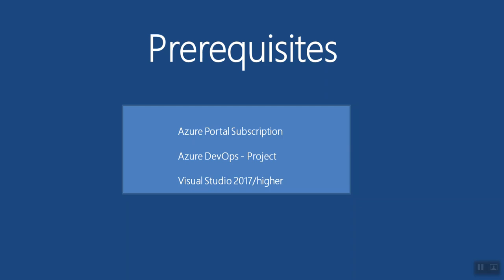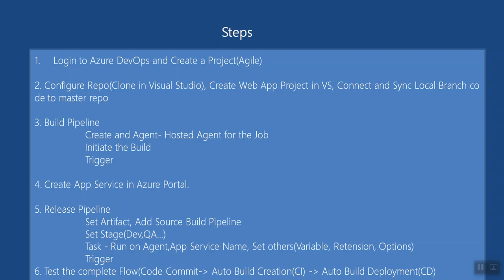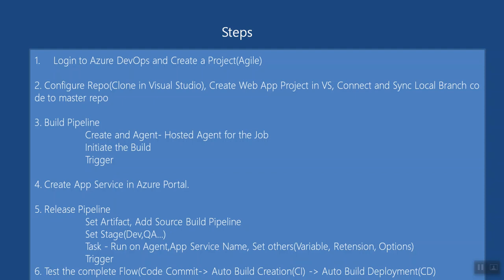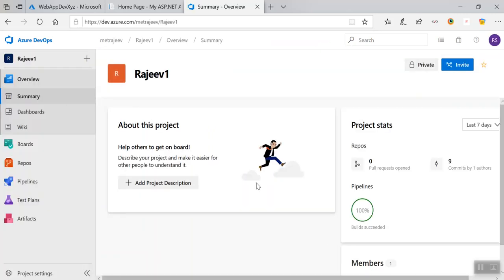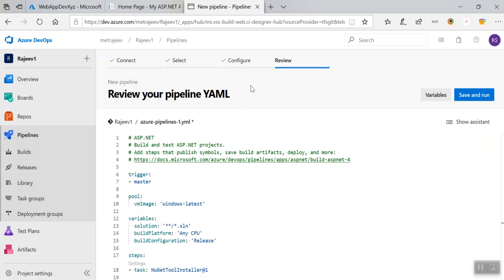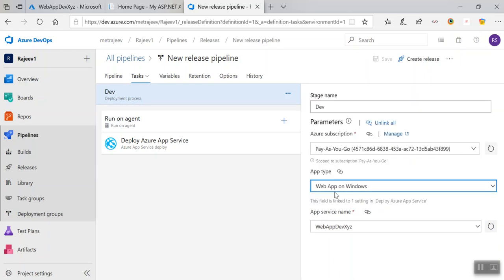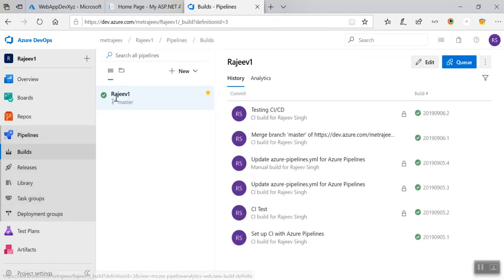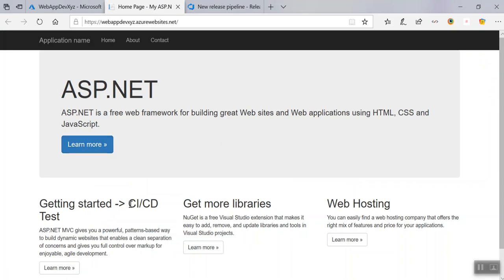Azure DevOps Demo 1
Demo:
DevOps Set up (CI/CD pipeline) ASP.net App - PART 1

Prerequisites:

Azure Portal Subscription
Azure DevOps - Project
Visual Studio 2017/higher